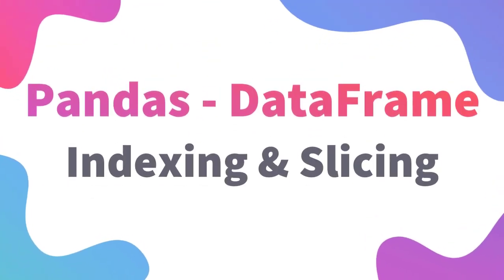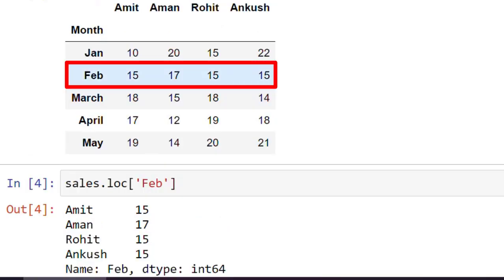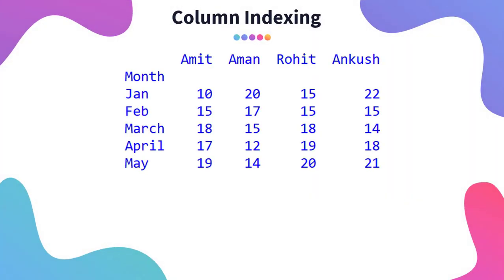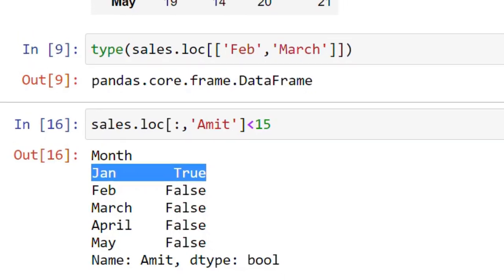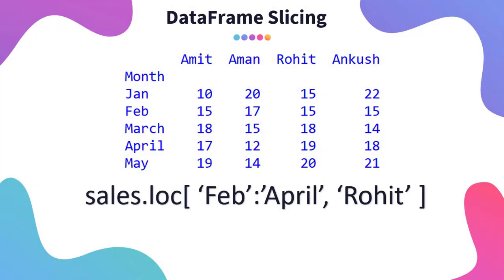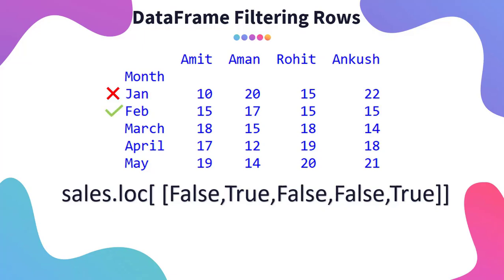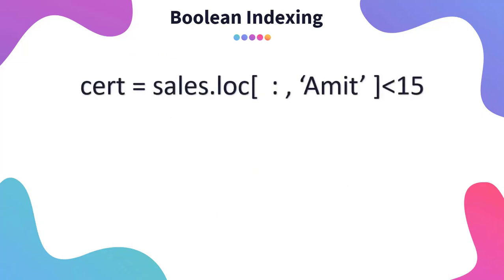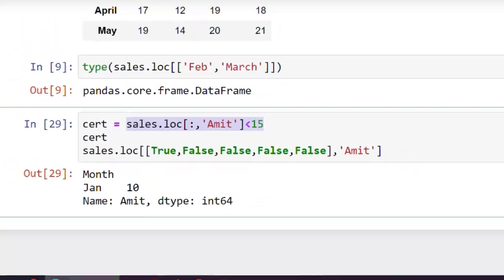Python Class 12 IP | Pandas DataFrame Indexing and Slicing | Informatics Practices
In this video you will learn DataFrame Indexing and Slicing
1. Label Based Indexing (Rows and Columns)
2. Boolean Indexing
3. DataFrame Slicing
4. Filtering Rows in DataFrames
5. Practical implementation of Boolean Indexing

Timestamp
0:00 Intro
0:18 .loc property
0:55 Row Indexing
02:51 Column Indexing
03:47 Boolean Indexing
05:10 DataFrame Slicing
06:55 Filtering Rows in DataFrames
08:17 Practical implementation of Boolean Indexing